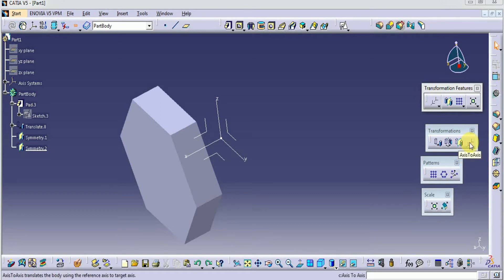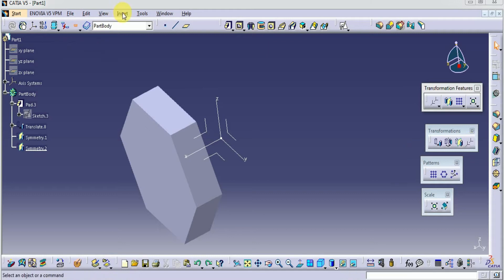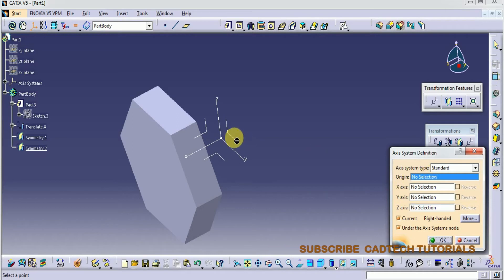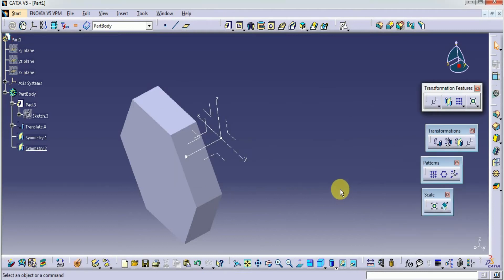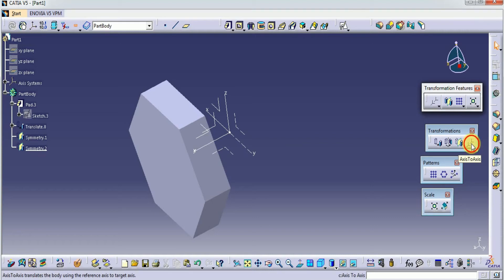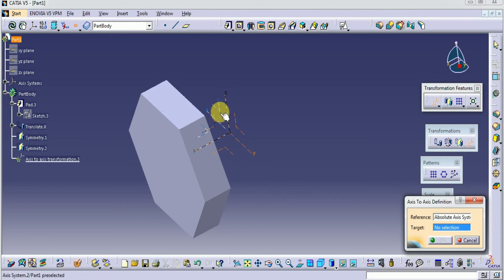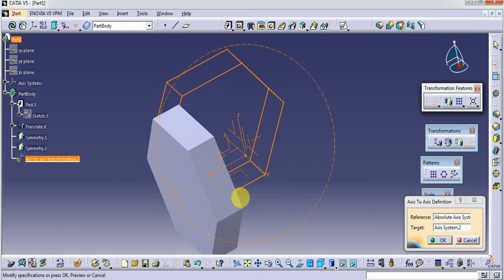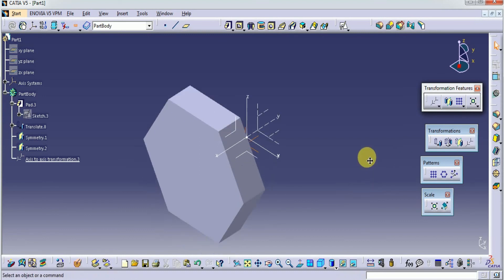CATIA V5/V6 TUTORIALS || AXIS TO AXIS || PART MODEL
Hi welcome to CADTECH TUTORIALS.
In this channel I am teaching CATIA V5 from beginning to advanced level with various modules
 CATIA V5   - CATIA V6  :-   SKETCHER WORKBENCH
                    PART DESIGN
                    ASSEMBLY DESIGN
                    DRAFTING / DRAWING
                    SURFACE DESIGN / GENERATIVE SHAPE DESIGN
                    SHEET METAL DESIGN
In MECHANICAL ENGINNERING  , ENGINEERING DRAWING & CAD CAM are  engineering subjects, isometric projection, orthographic projection , projection of points , projection of lines, isometric views, 3D modeling are the important topics.
MOSTELY MECHANICAL  ENGINEERS USED SOFTWARES FOR MODELING:
*Auto Cad                     *Catia V5/V6            *Creo / Pro-E
*Autodesk Inventor     *Solidworks              *Unigraphics / UG-NX

ANALYSIS SOFTWARE LIST FOR MECHANICAL ENGINEERING :
*Ansys                   *Hypermesh                         * Abaqus
*Nastran                *Autodesk Simulation
These CAD / CAD CAM Software used in various sectors like aerospace, automobiles, heavy manufacturing companies , train manufacturing, dental tooth designs,  jewellery designs,oil&gas etc etc.
By using these software complicated shapes also we can design easily and we can manufacture the part or model by uploading cad file in CNC MACHINES.
Most of the engineering students used catia v5 / unigraphics / creo softwares will used for their final project works in design.